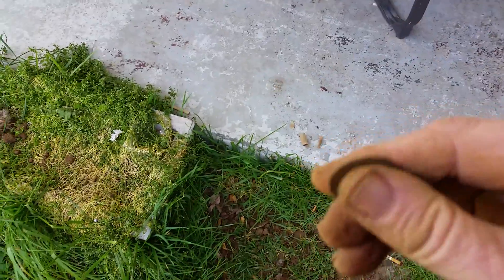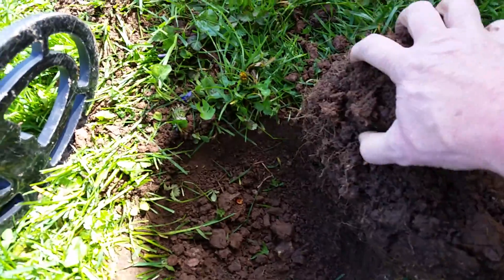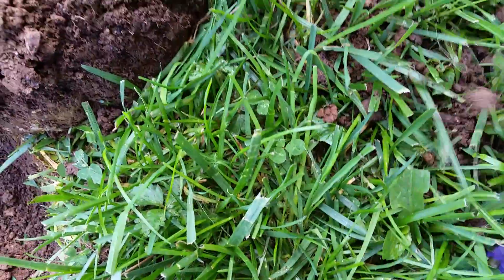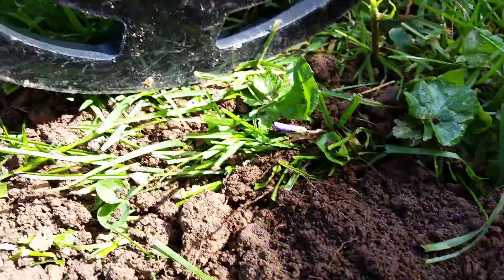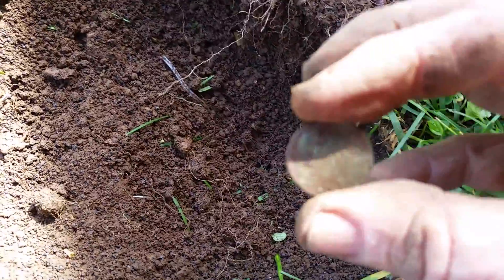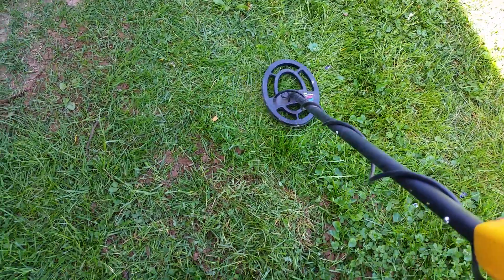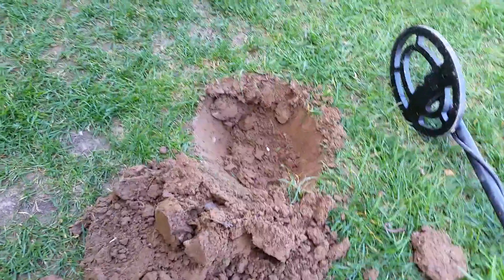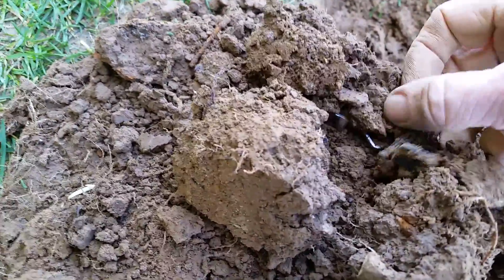Hunting my own yard. Part 2 of 3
Having a little fun with my Garrett Ace 250 in my yard.